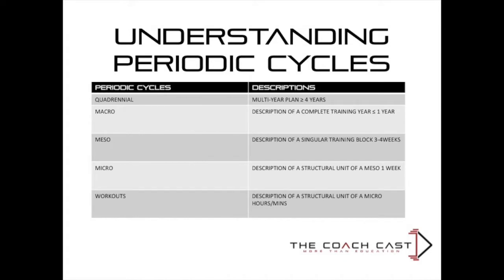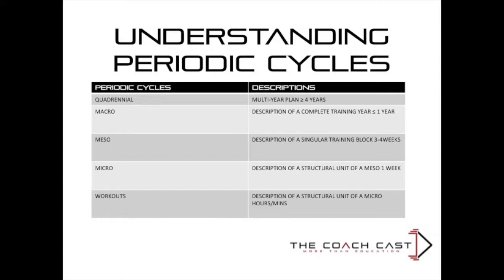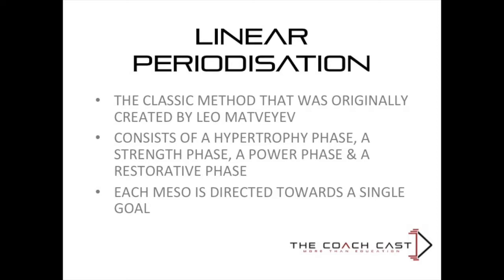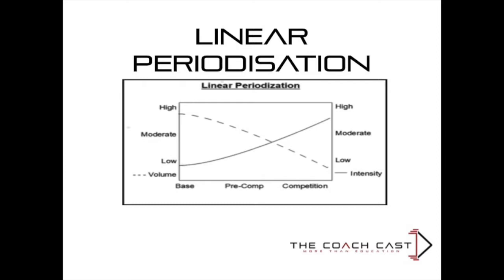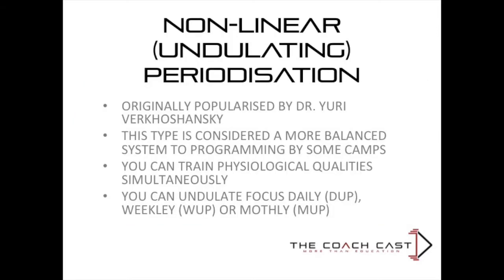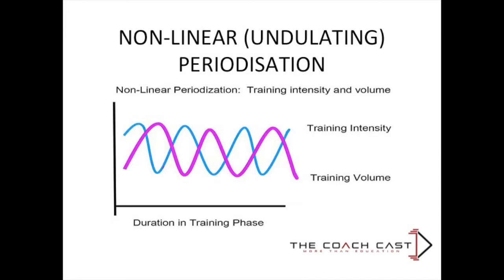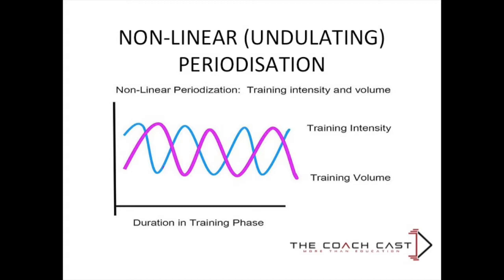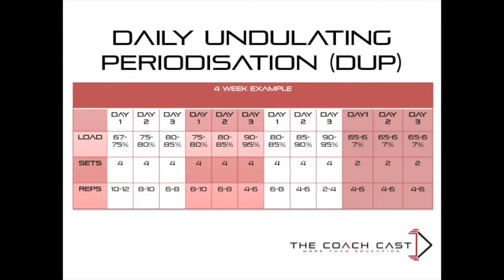Periodisation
In this mini-seminar, Andy discusses some basic models of periodization.